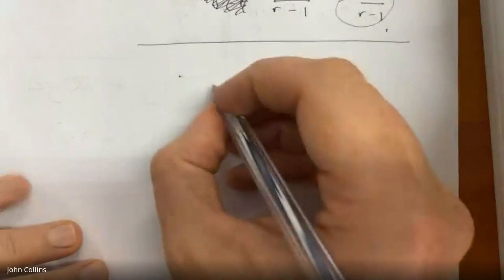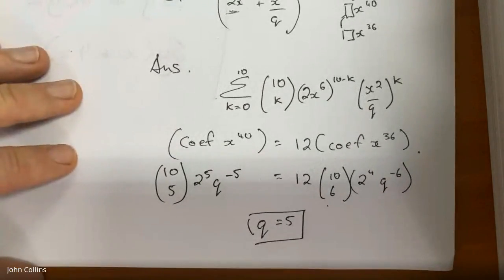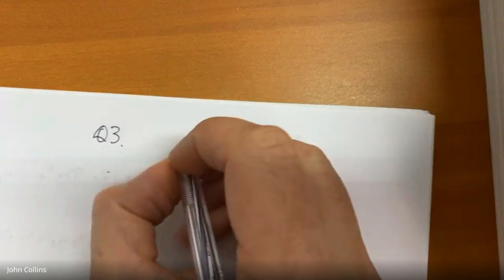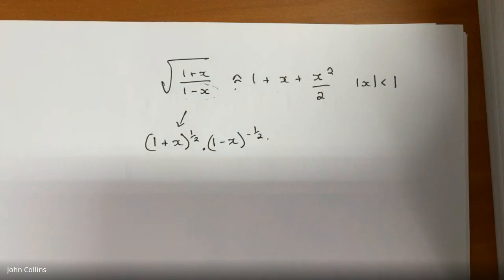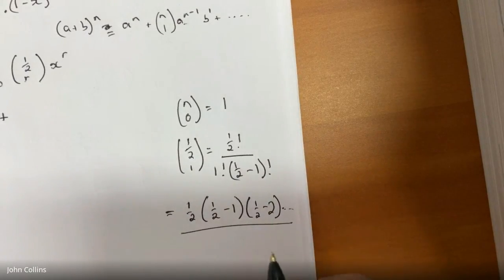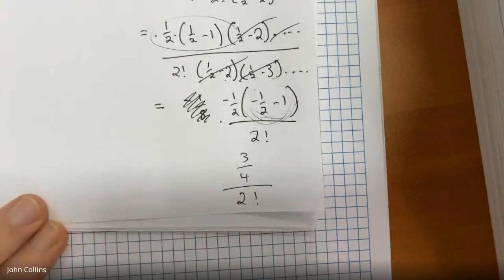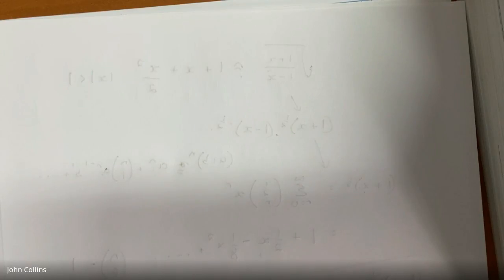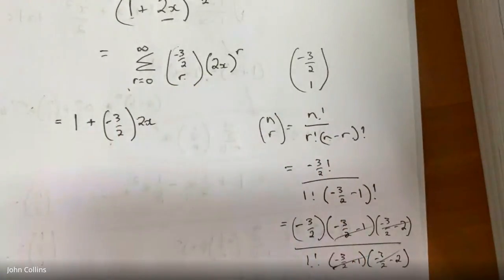HL AA MATHS - Binomial and Fractional Binomial Theorem